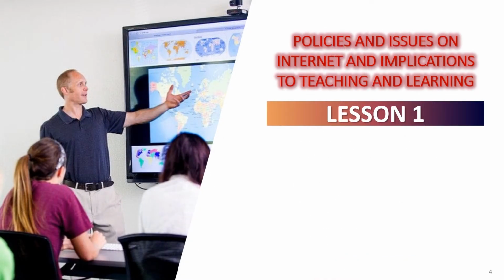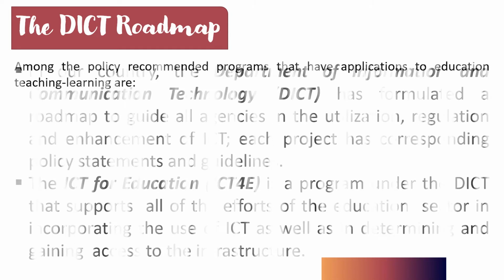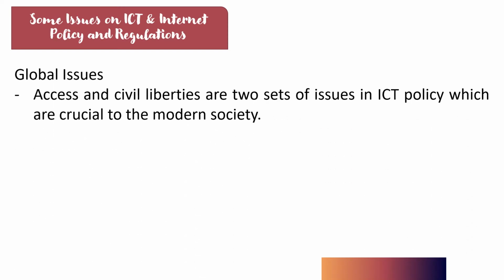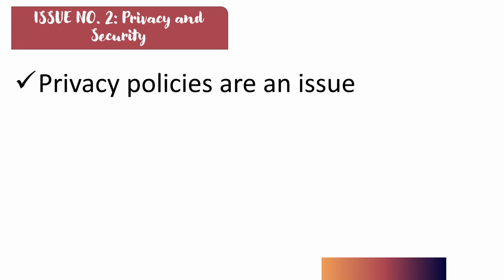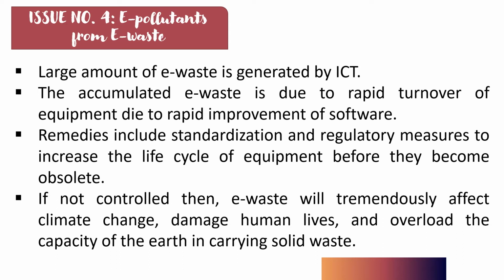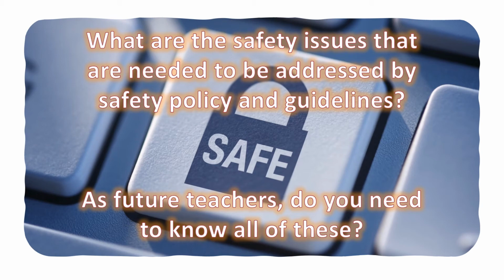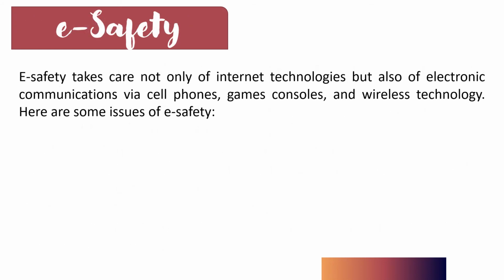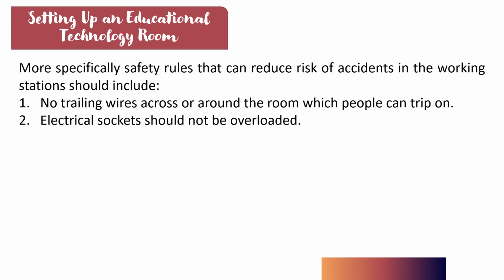Module 3 ICT Policies and Issues Implications to Teaching and Learning